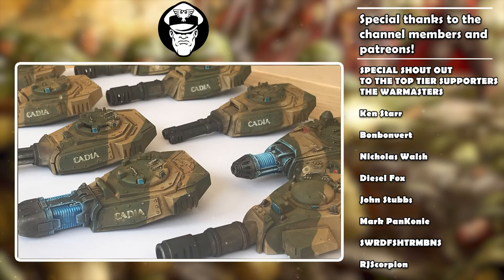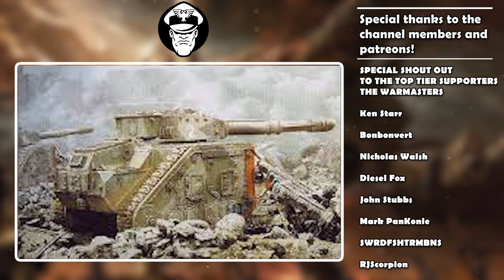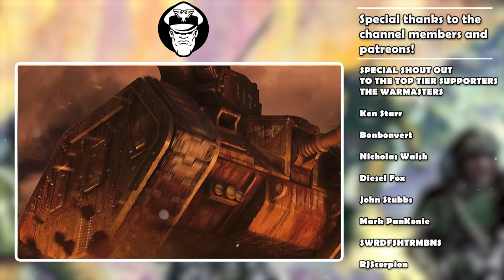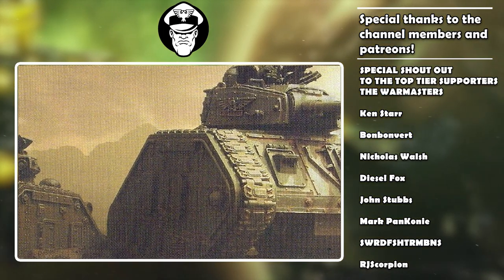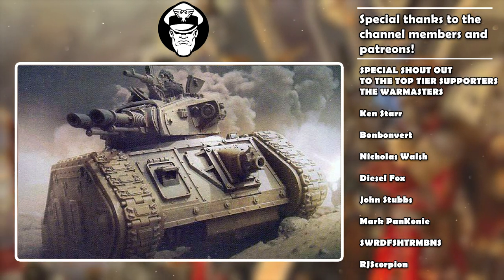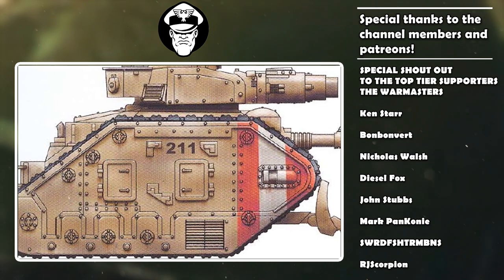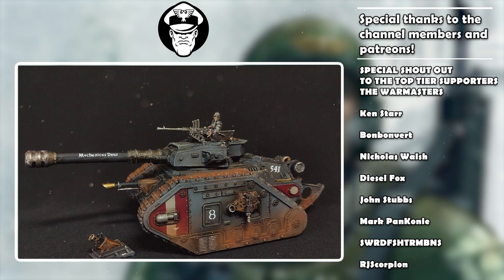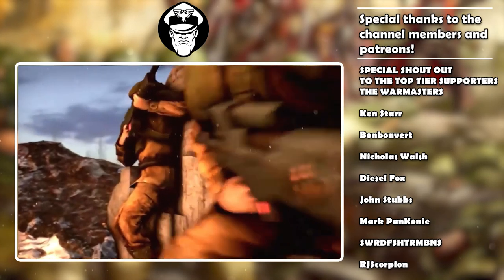Which Leman Russ Tank is the BEST? (Outdated) | 10th Edition | Astra Militarum Tactics